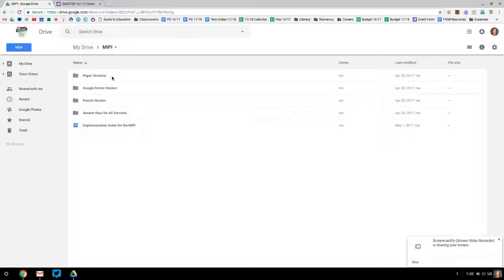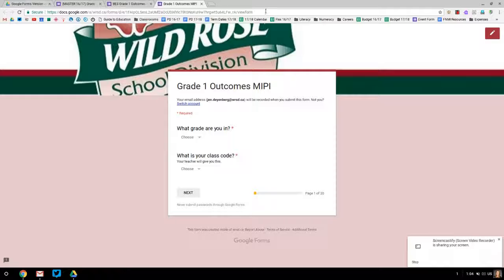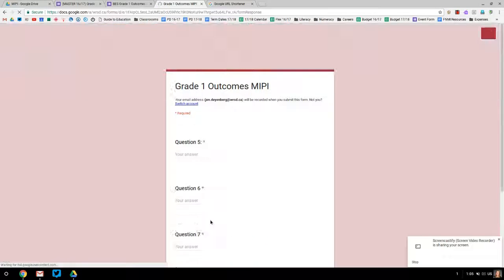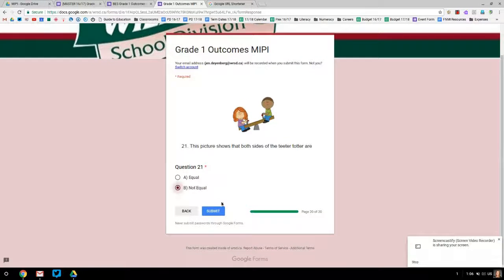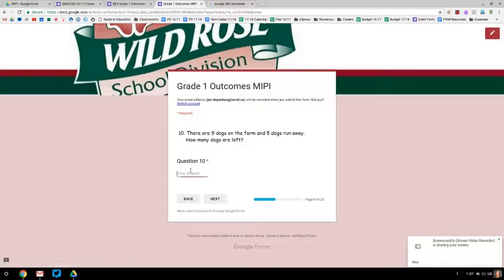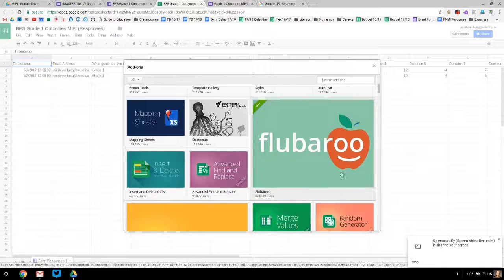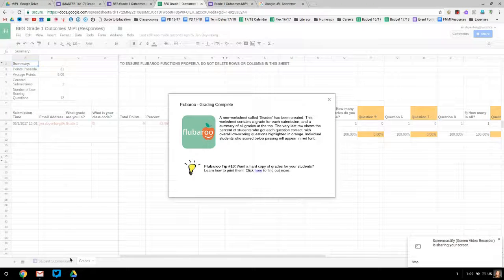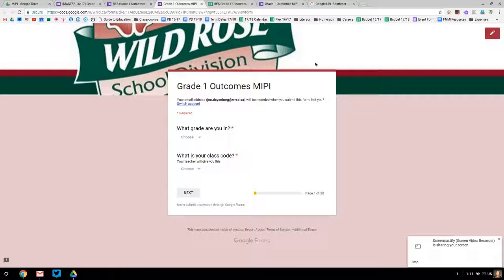MIPI How to set up and grade video!